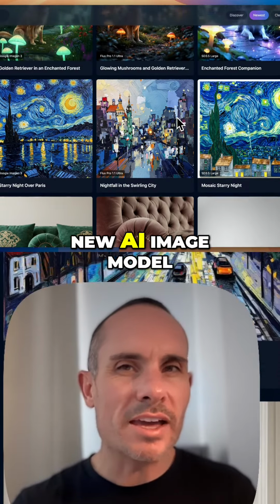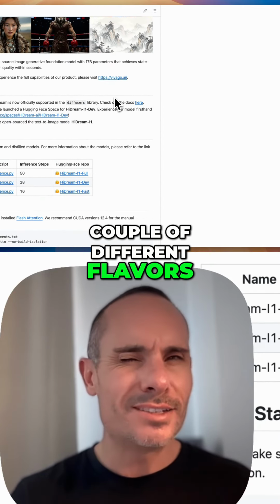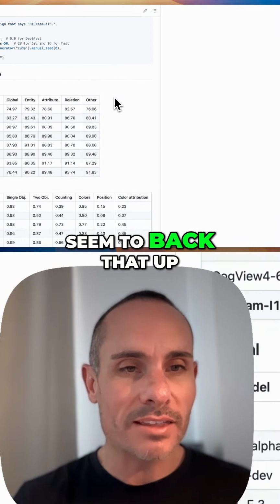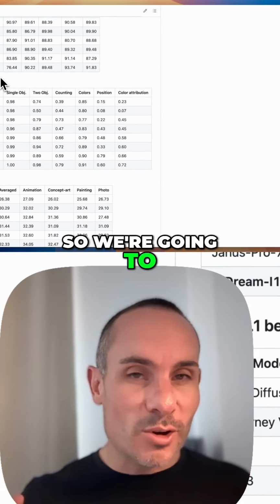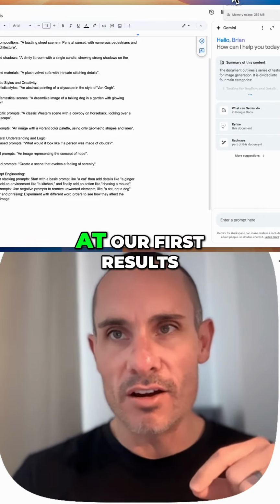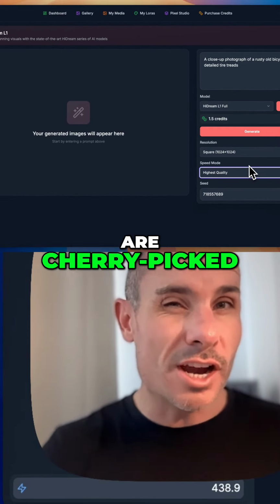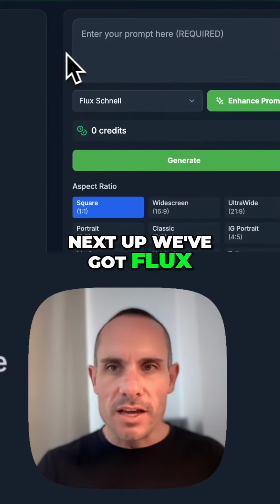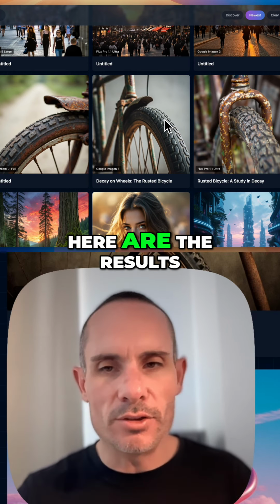Hi Dream AI vs. Google Imagen: Image Generation Test!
We test HiDream AI against Google Imagen 3, Flux Pro Ultra, and Stable Diffusion 3.5 Large. Comparing realism, artistic styles, and logic with a series of prompts. Find out which AI model excels!